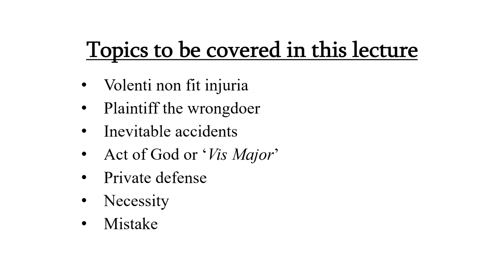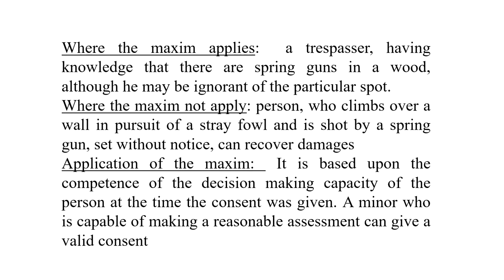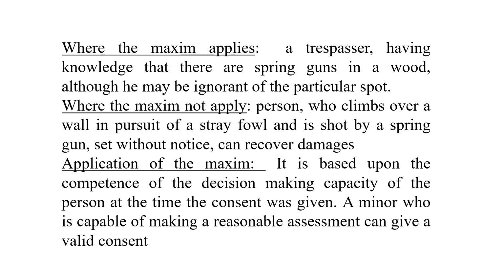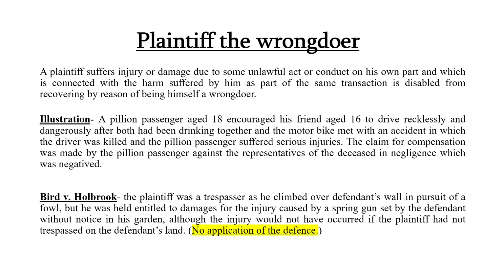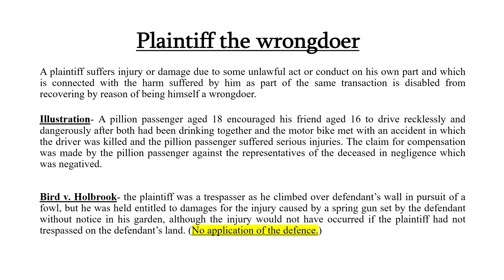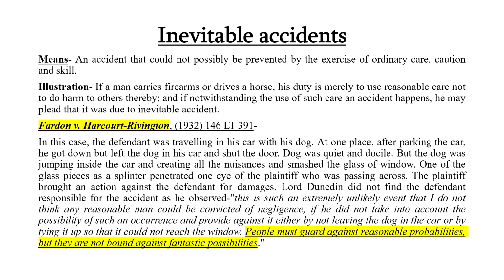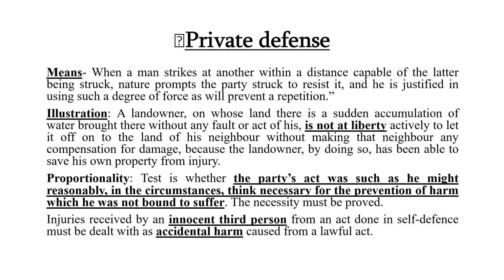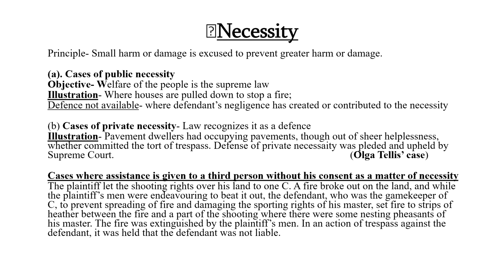General Defenses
Subject : Law
Course Name : Law of Torts, Consumer Protection and Motor Vehicles